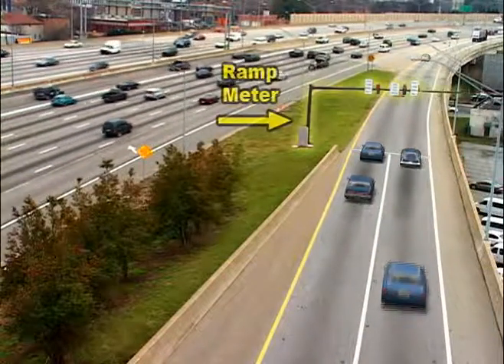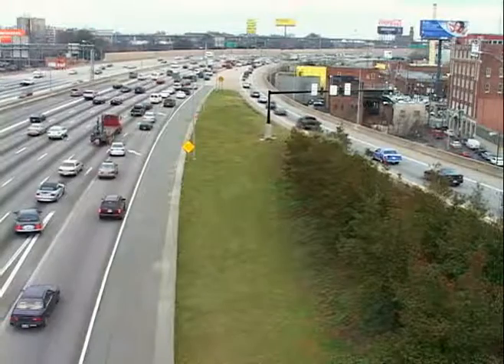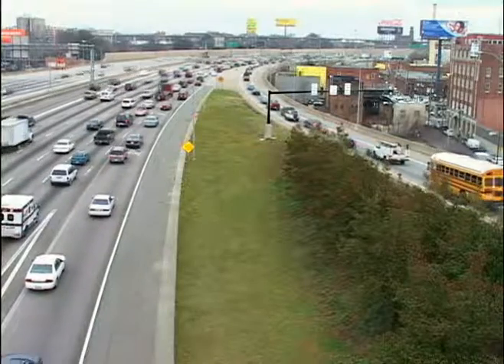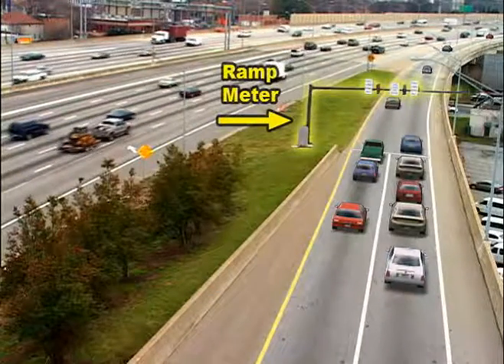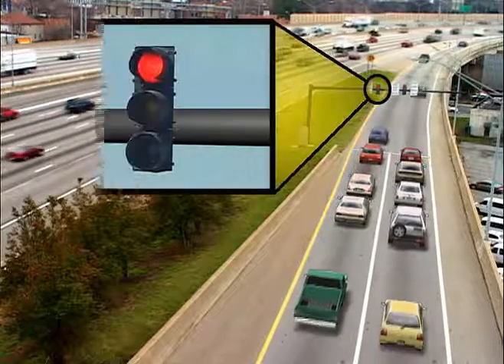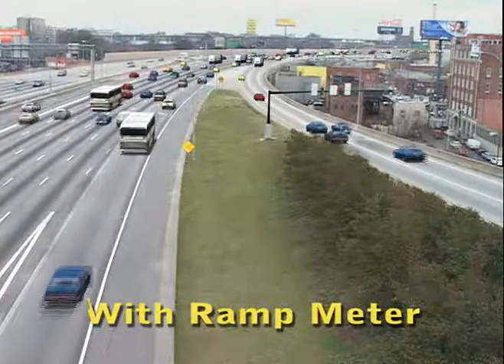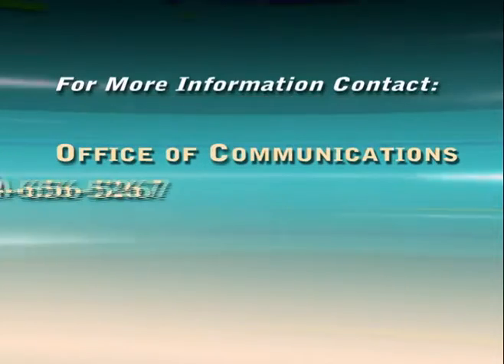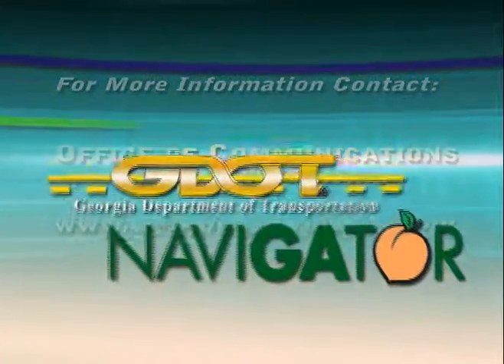ITSGA | 2016.06 | Informational | GDOT Ramp Meters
A look at how ramps meters operate and benefits they bring to traffic.